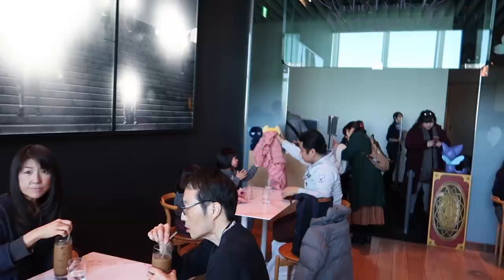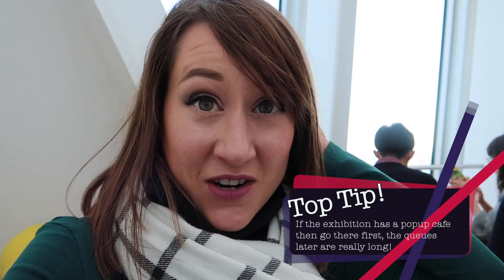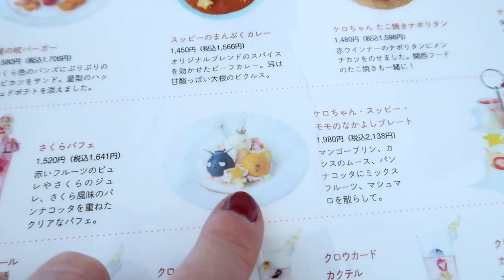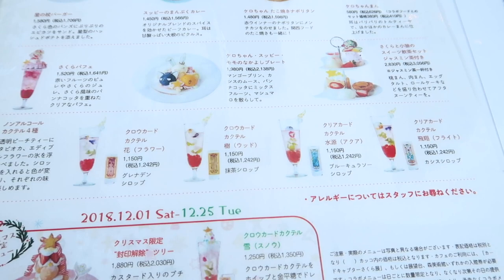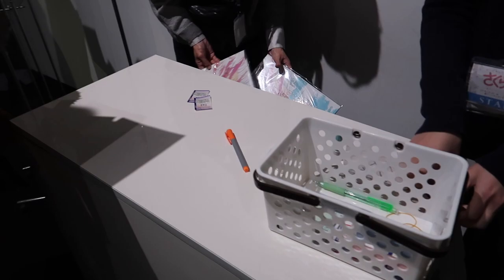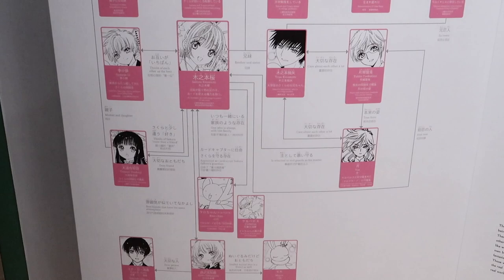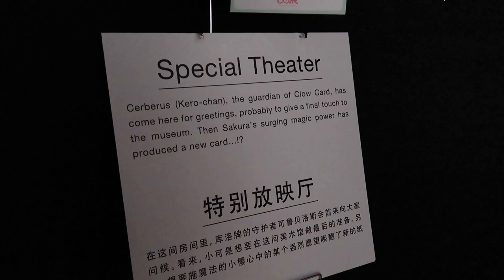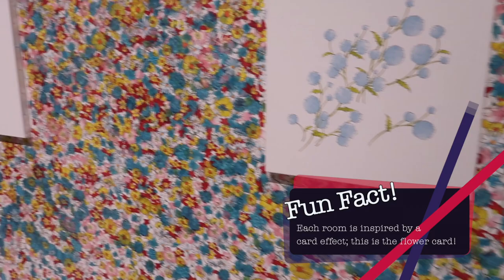Cardcaptor Sakura Exhibition! Dec 2018 at Roppongi Hills Mori Art Gallery! TOKYO #5 | thisNatasha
WARNING: The exhibition is now over. I debated on putting this live but it's always good to have a historical account of what was. Thanks so much if you watched the video and sorry to disappoint if you didn't make it to the exhibit.

Today Stephen and I are at the special Cardcaptor Sakura Exhibition in Roppongi Hills! Cardcaptor Sakura is a manga and anime made by CLAMP and this museum celebrates the story, art and popularity of Sakura over the last twenty years. I mention in the video that the exhibition will move to Osaka, but I believe this exhibit may have come and gone, so apologies for that. I hope you enjoyed the video anyway!

*** Fact Sources ***
Below are all the links to the places where I check the fun facts and top tips:

*** Equipment ***
Camera: G7X Mark II
Small tripods (manfrotto)
Monopod

TOKYO DISNEYLAND, DEC 2018 / JAN 2019, DISNEY WORLD, TOKYO, DISNEY, JAPAN, GUIDE, TOUR, VLOGS, DISNEY PARKS, JAPANESE.